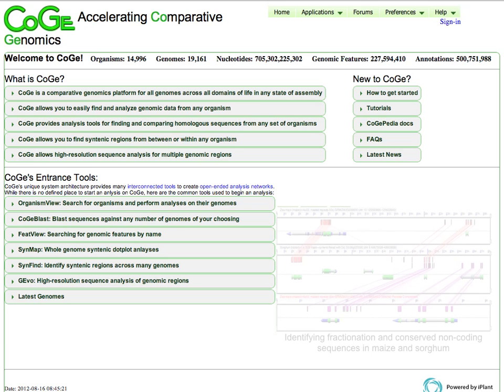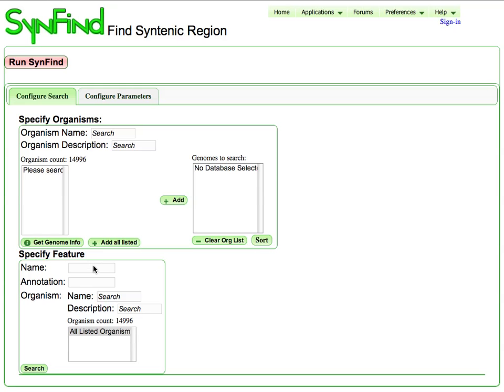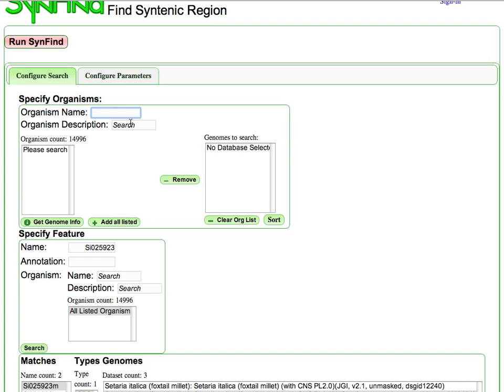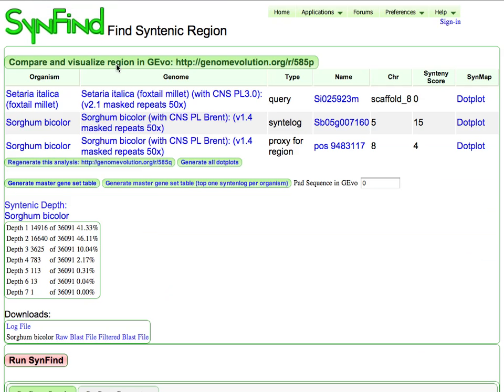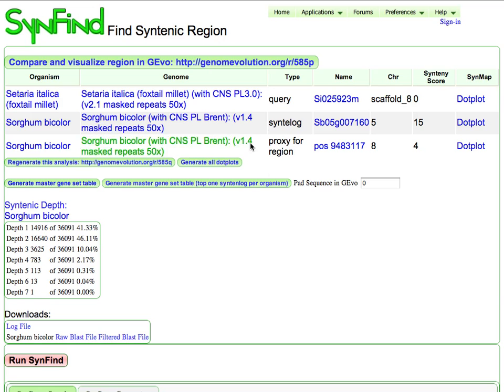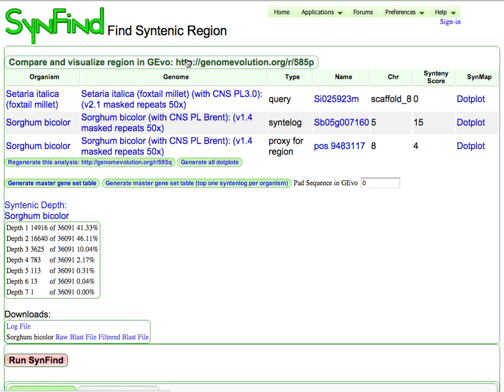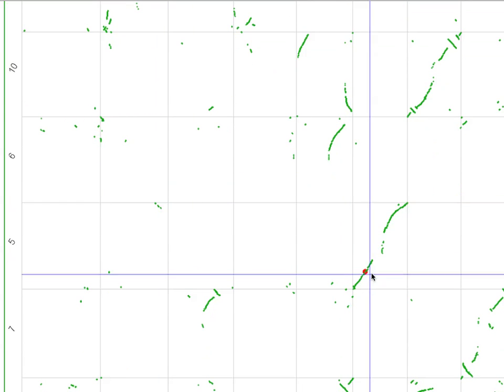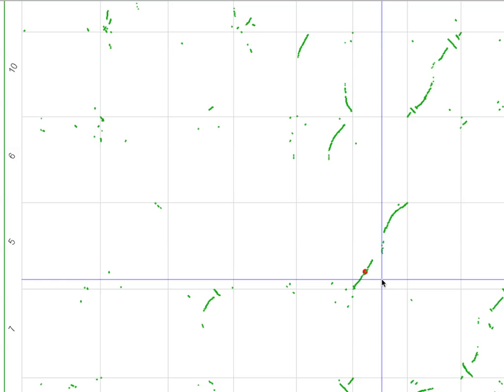Marking a Gene Pair in a SynMap Dotplot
Using SynFind and SynMap to mark a gene on a syntenic dotplot.